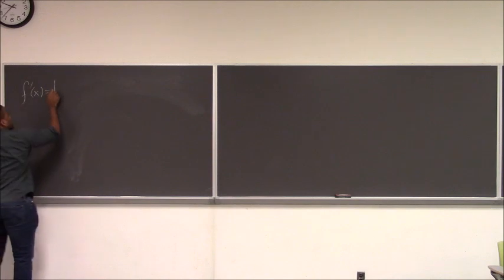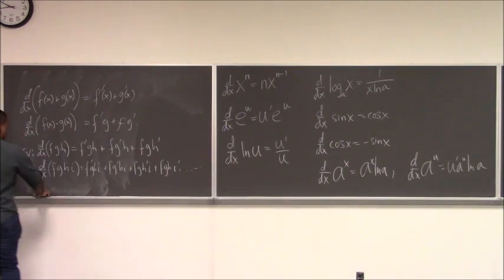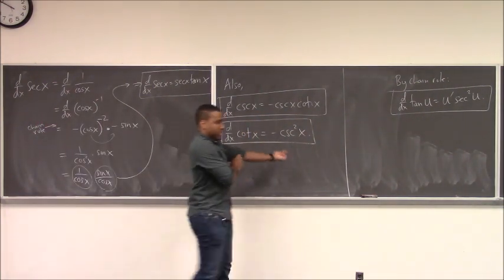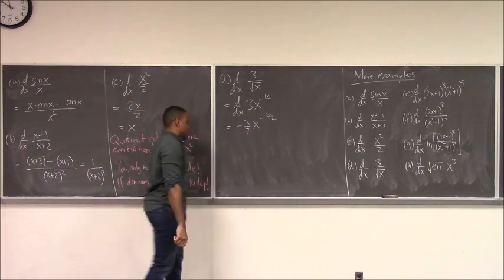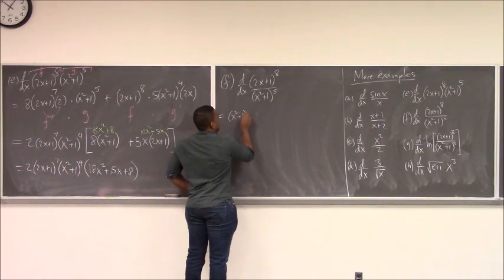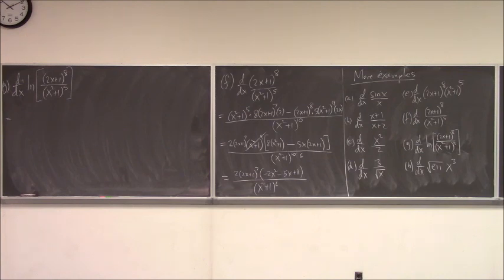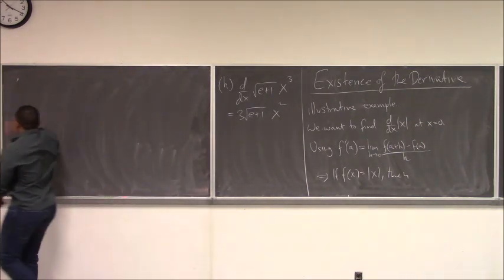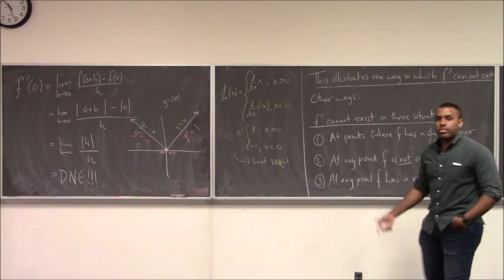Math 1206-R03 Lecture 14 - Derivative examples and the Existence of the Derivative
In this lecture, we review the derivative rules and formulas we've seen so far and apply them to some examples.

We then discuss the existence of the derivative. In particular, when the derivative will NOT exist.